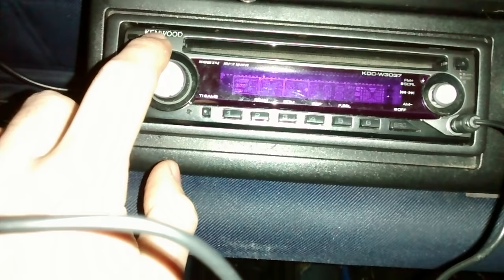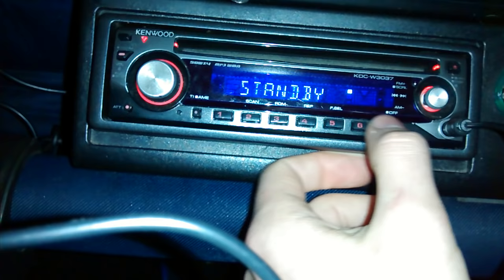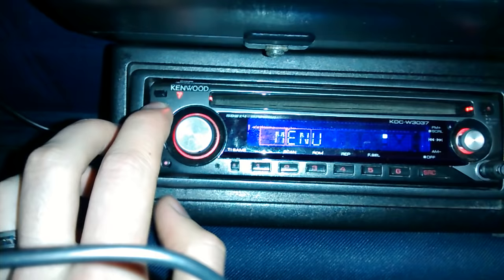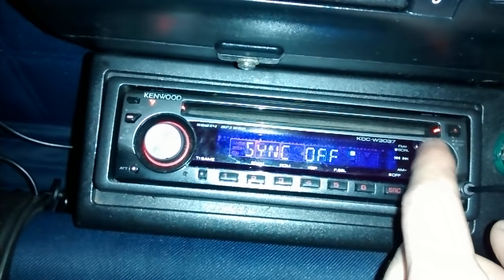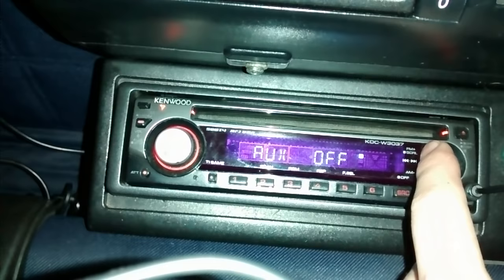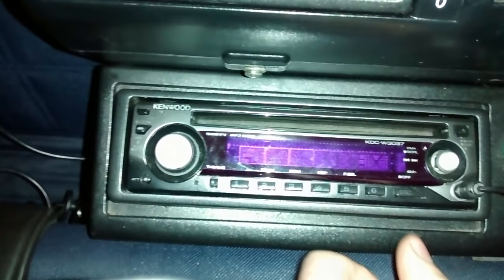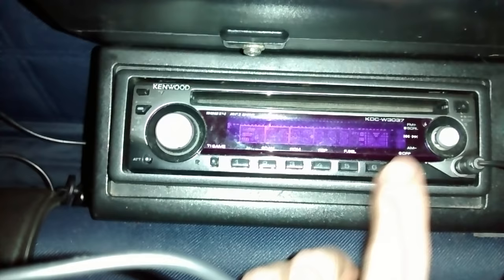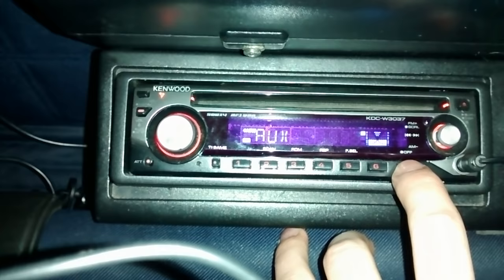How to use Aux (IPod etc) Kenwood KDC W3037 & KDC MP205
Looked for ages for a decent tutorial but couldn't find one, so I made one!